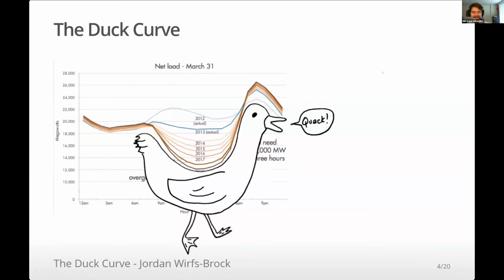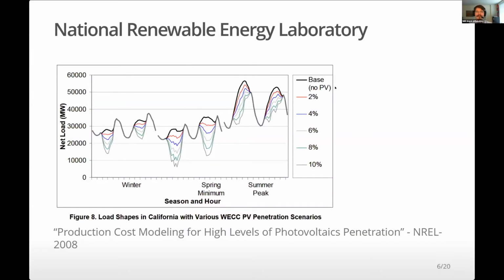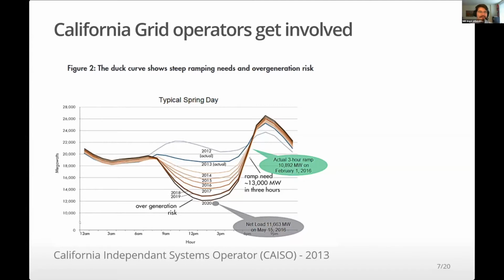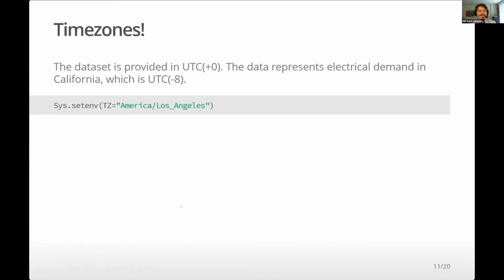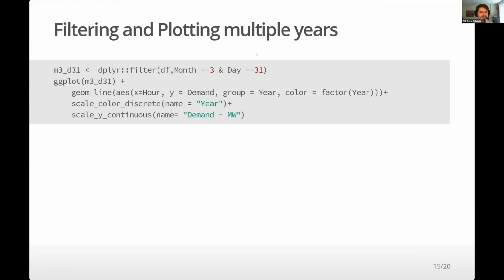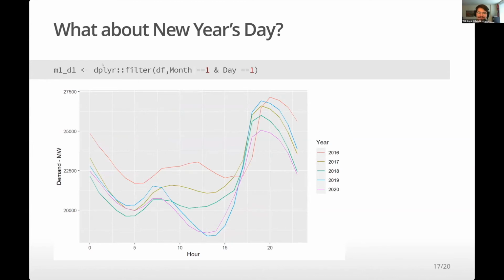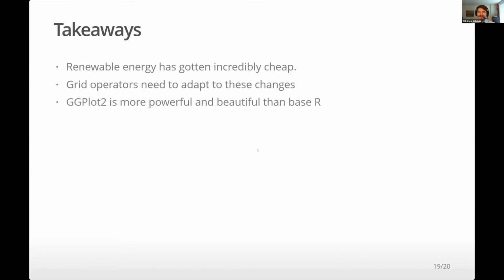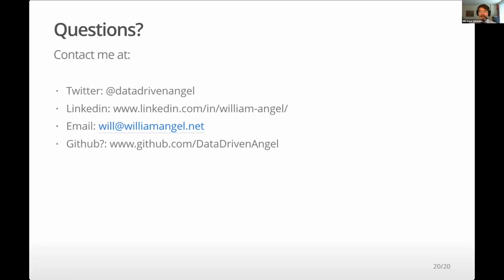DC satRdays 2020 - William Angel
VISUALIZING THE DUCK CURVE

Renewable energy sources are destabilizing the electrical grid.

This talk will explore how the electrical grid needs to become more flexible to decrease carbon emissions, using ggplot2 and data visualization in R to look at electrical supply and demand forecasting.

WILLIAM ANGEL

William Angel is the author of Virtual Power: The Future of Energy Flexibility, a Data Analyst at Knowledge to Practice, and helps organize the DC Data Visualization Meetup group. He has a BA in Philosophy from Georgetown University, where he studied bioethics, physics, and entrepreneurship.

William has a pet bearded dragon and enjoys DIY electronics, reading , strategy video games, and excessively long bike rides.